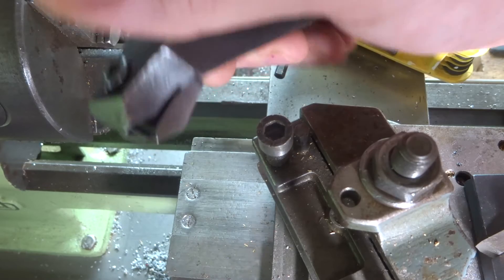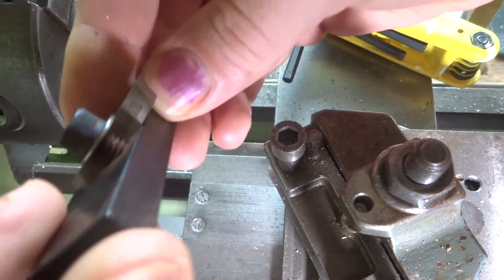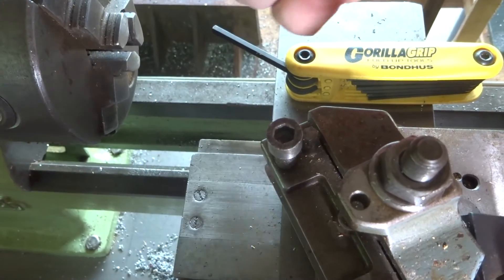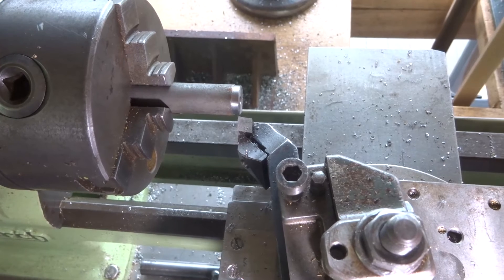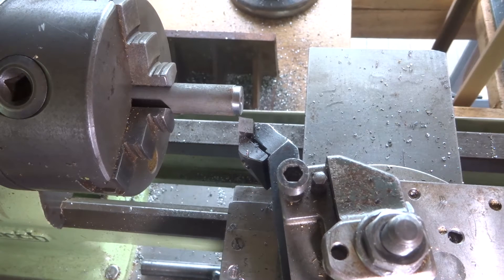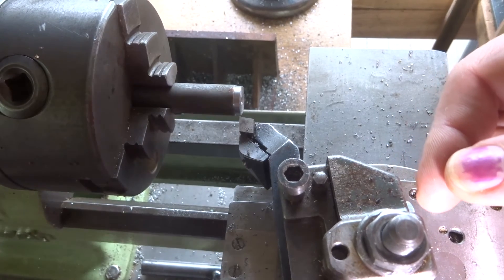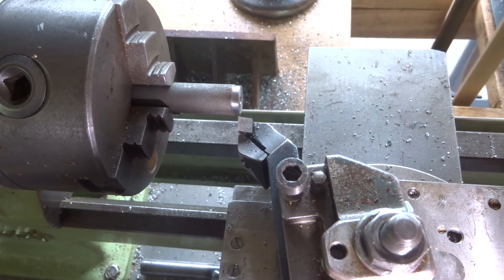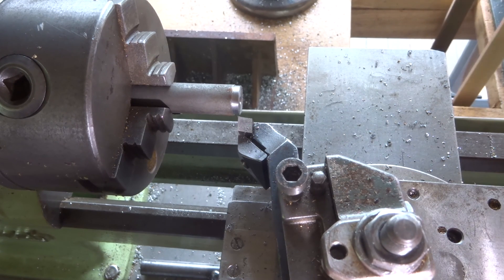A closer look at the diamond tool holder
a quick look at the Diamond tool holder. how it works and what it does, and why everyone should have one. also the first video with my new editing software and first with my new intro. oh. and video 100.